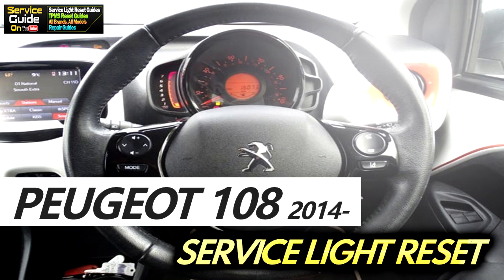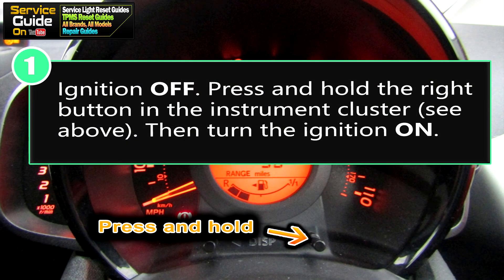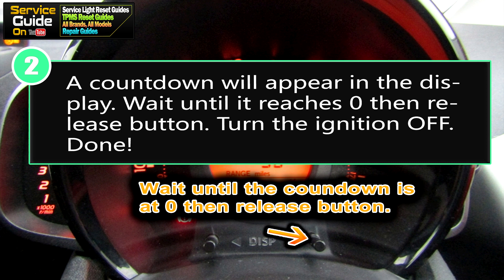Peugeot 108: Service Light Reset 2014 2015 2016 2017 2018 2019 2020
Follow this guide to reset the Service light on a Peugeot 108
Cheers

Peugeot 108, service light indicator reset